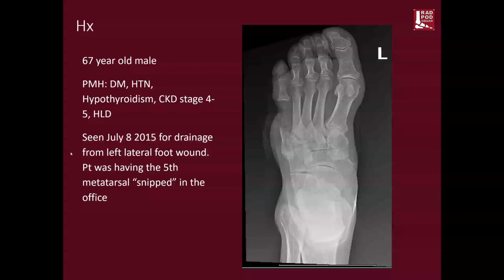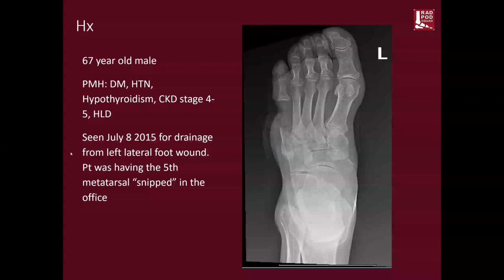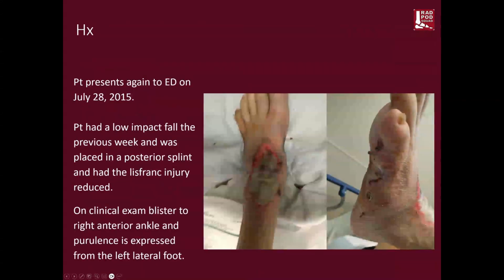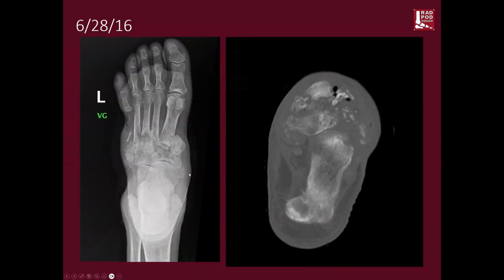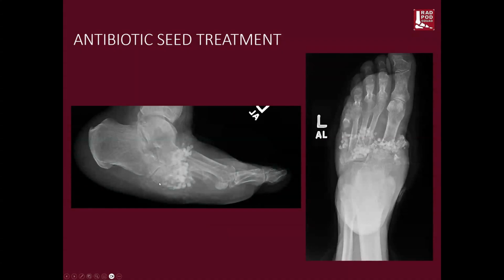Vol 4 Antibiotic Seed Treatment